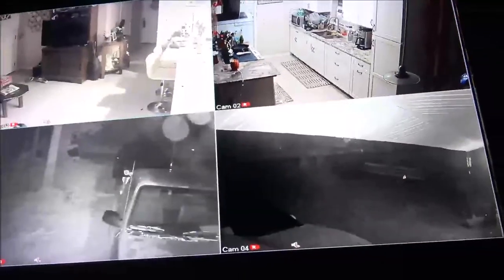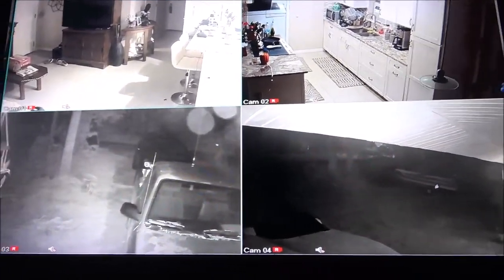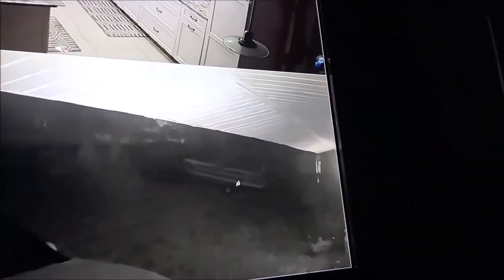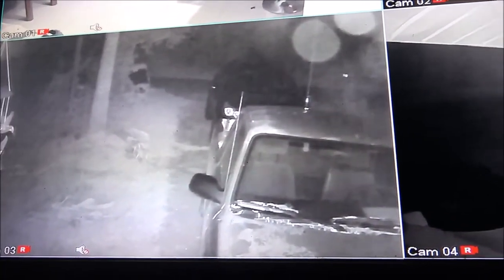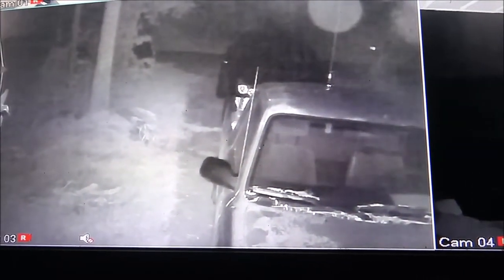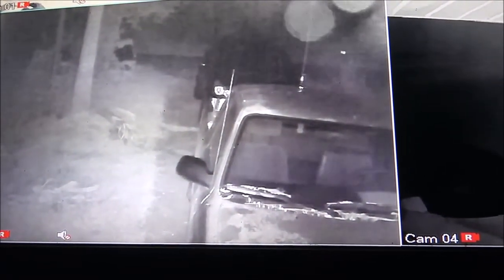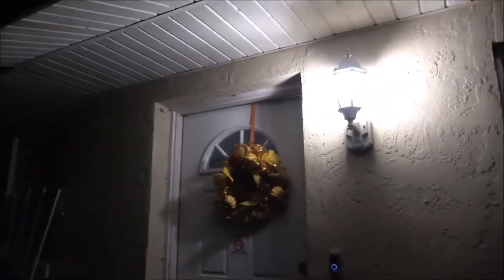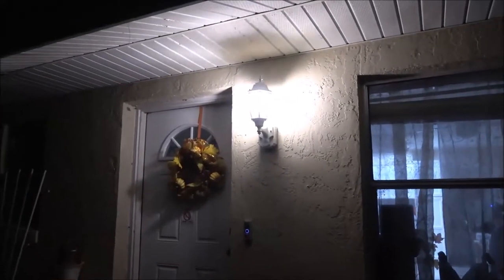Our Take On The Fairies, What Do We Think They Are?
Personaly I think they are some kind of moth. But, I am open to sugestions.